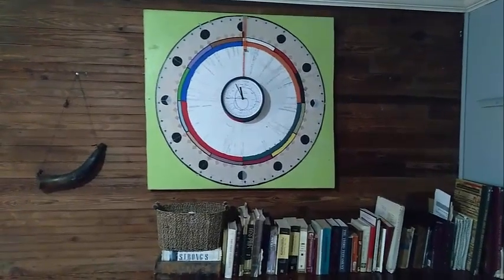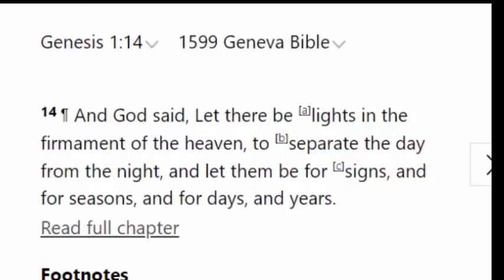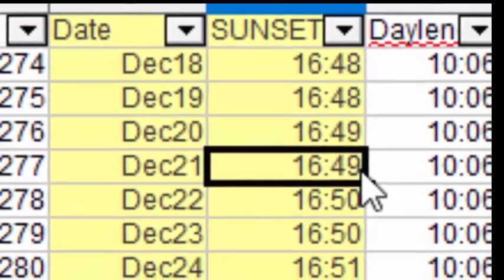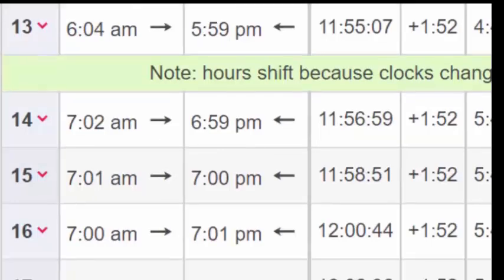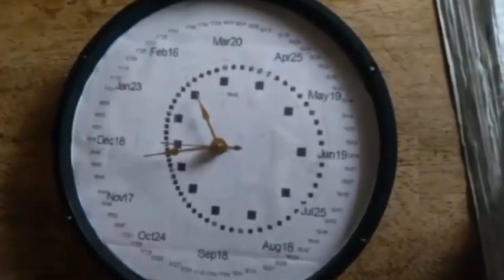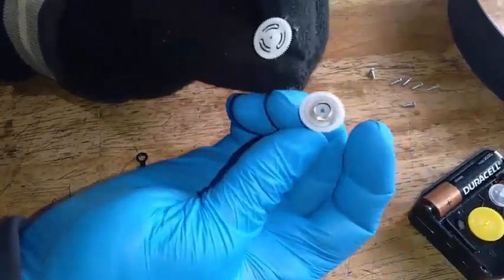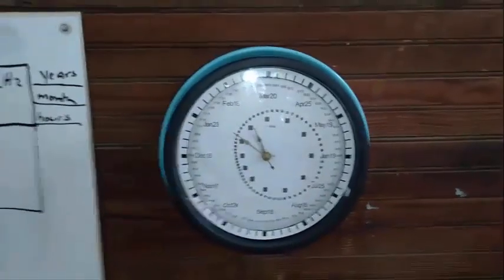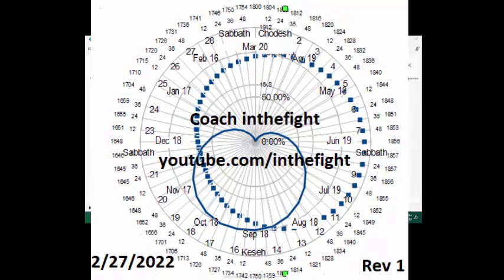Celestial Clock Calendar Made From Two Wall Clocks Tracks Months, Sabbaths, New Moons and Feast Days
In this video we introduce a quartz Celestial Clock Calendar.  This divinely-inspired calendar uses two clock movements to measure the months of the year. It accurately counts the days of the lunar cycle. Therefore, it could be used to measure Sabbath days as well as these days. And this video we document the inspiration the calculation and the construction of this Celestial calendar clock.

Use our code and you’ll get $5. RBZFWLT

Coach Inthefight's Homestead Ministry - Amazon Custom Gift List